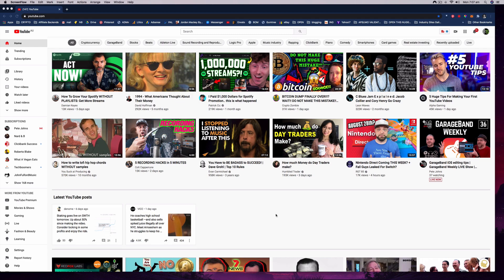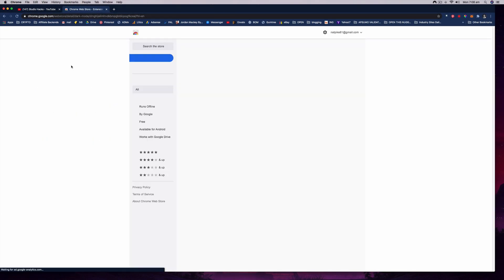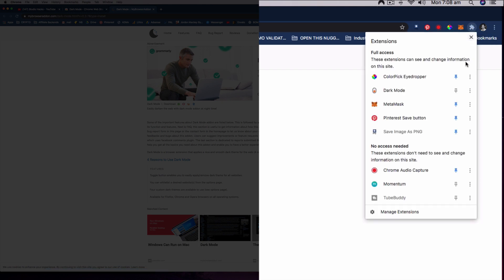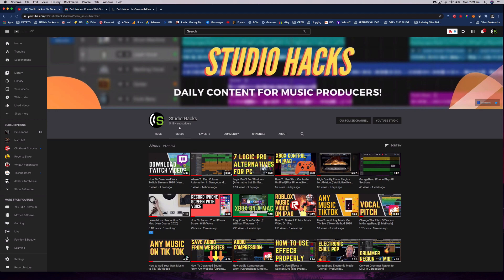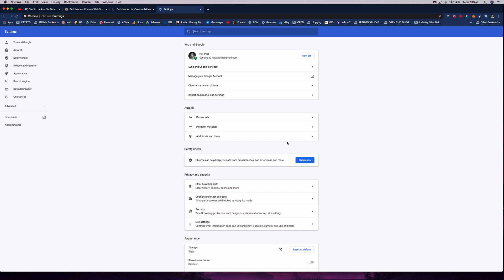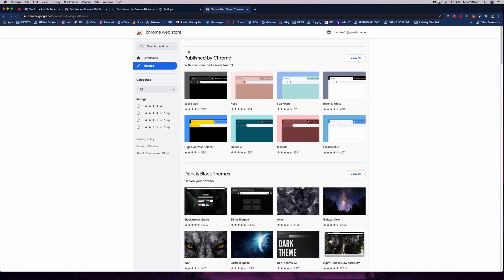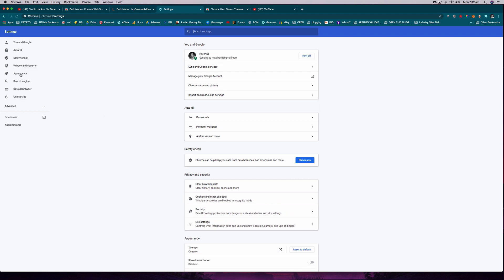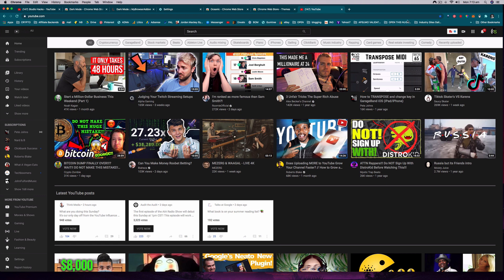How To Get YouTube Dark Mode Chrome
How To Get YouTube Dark Mode Chrome. Did you know that you can enable dark mode on Google Chrome by using a simple extension? It works with most websites and can be turned on and off whenever you want. I found it works very well with YouTube also.